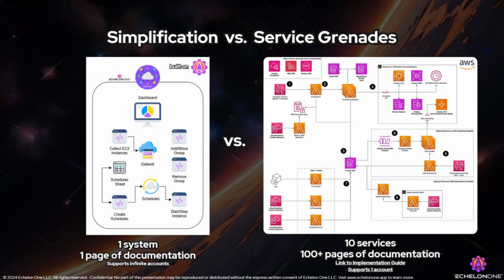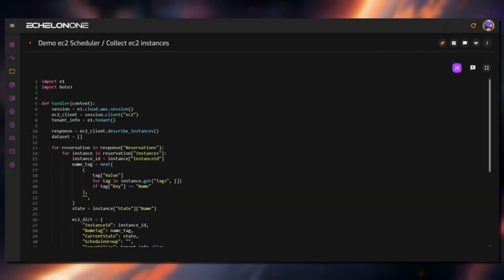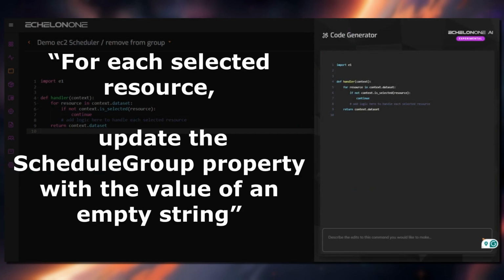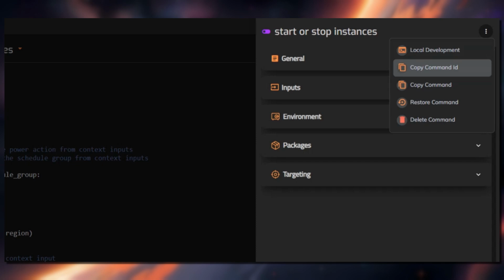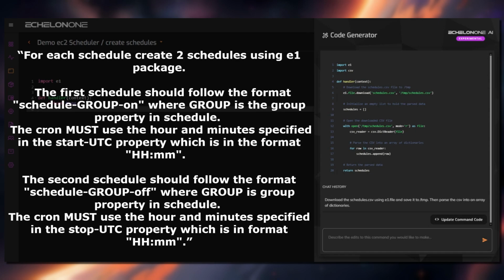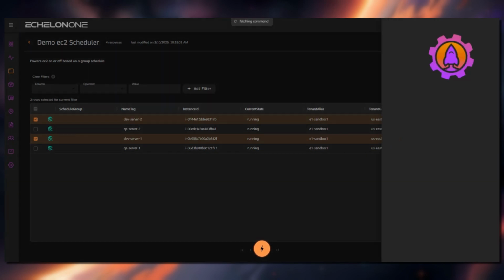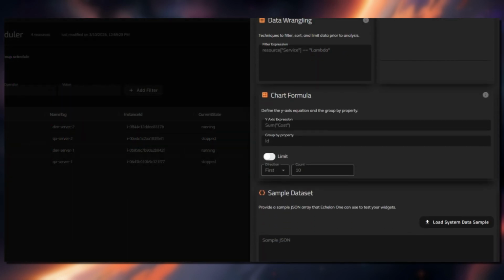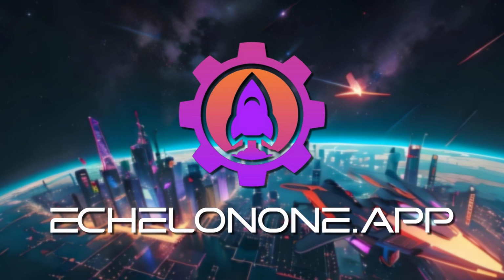AWS ec2 Power Schedule System built on E1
In this video we walk thru building an AWS ec2 scheduling system to help save you money.